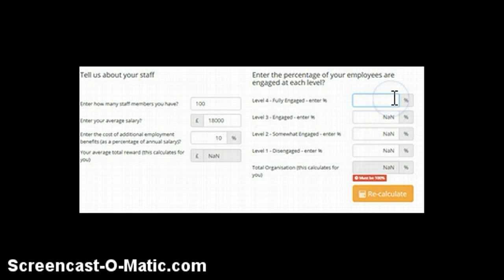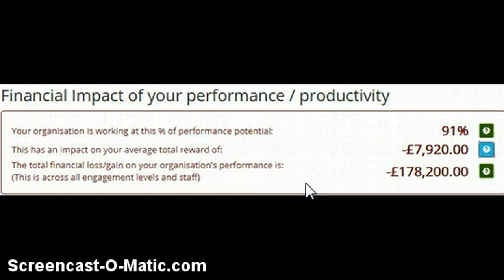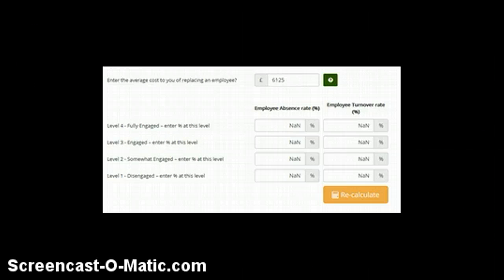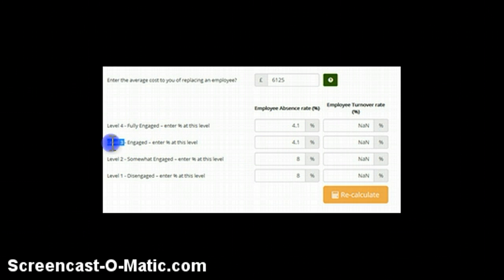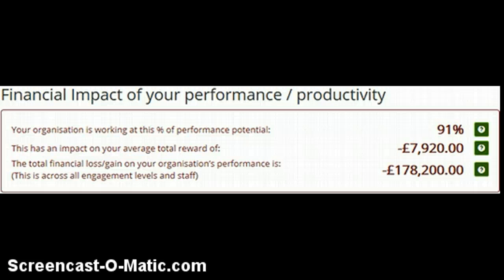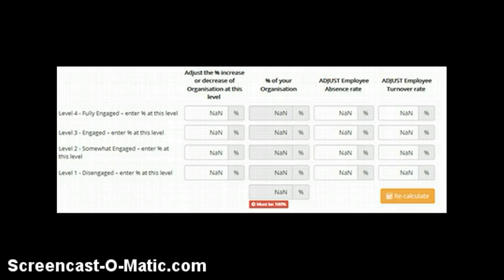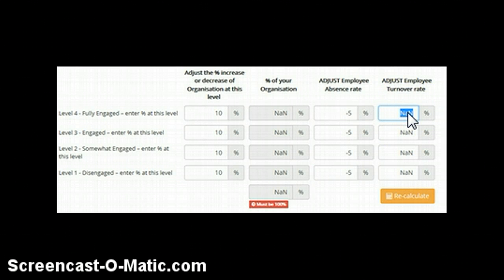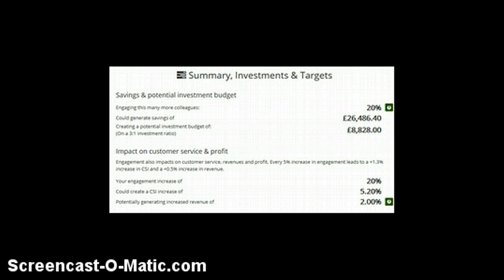The Cost of Employee Engagement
This video shows the actual cost of disengaged employees